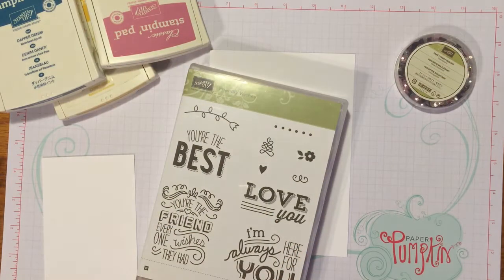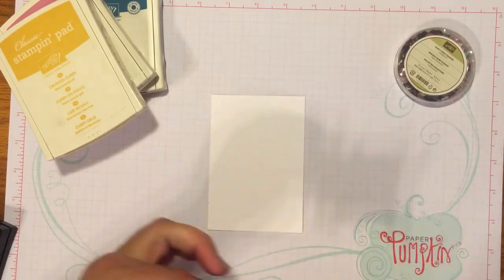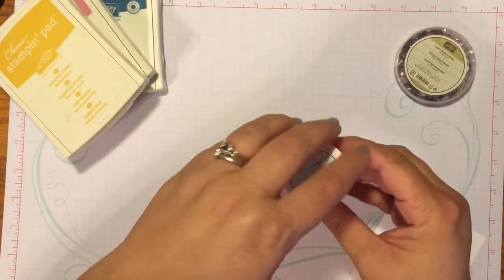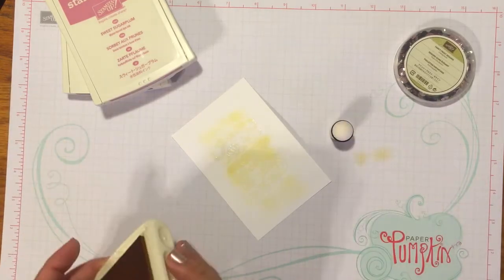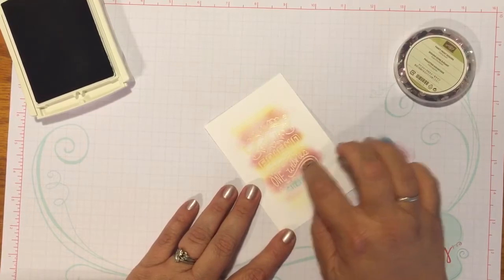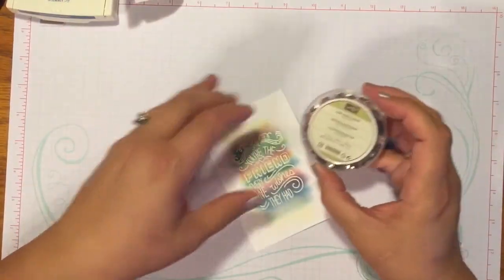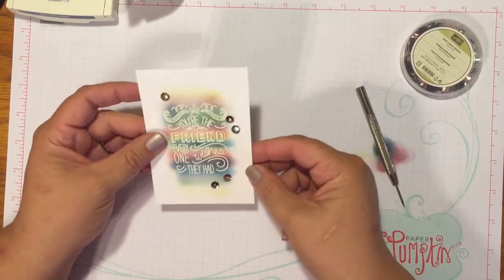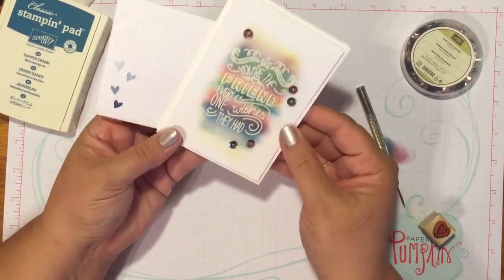Make a Quick & Easy 10 Minute Stampin' Up! Card